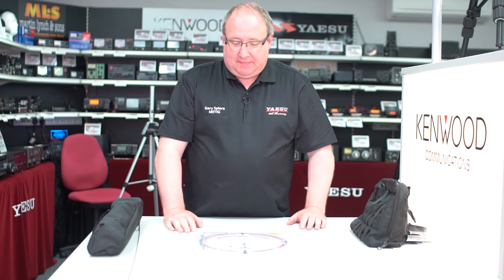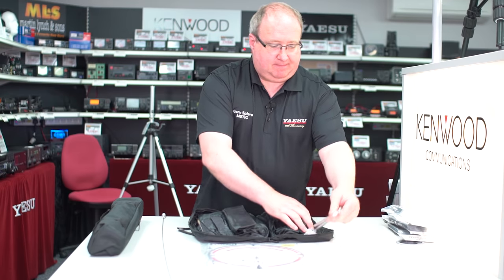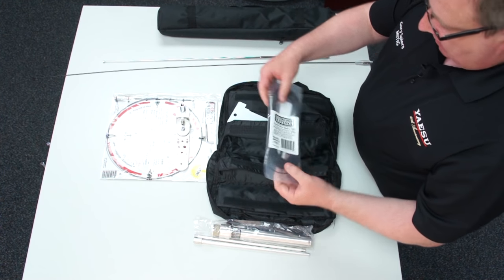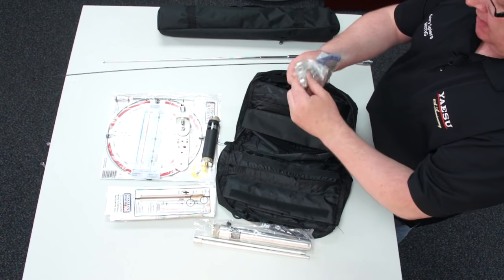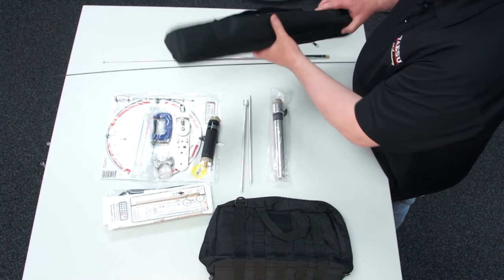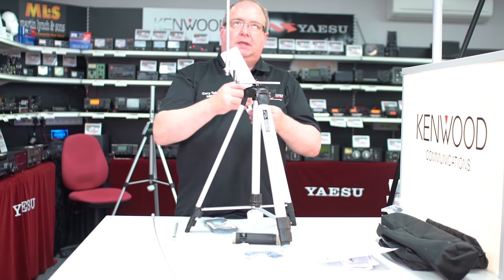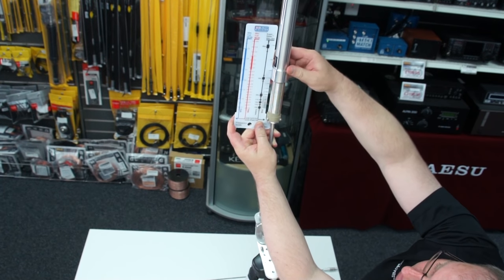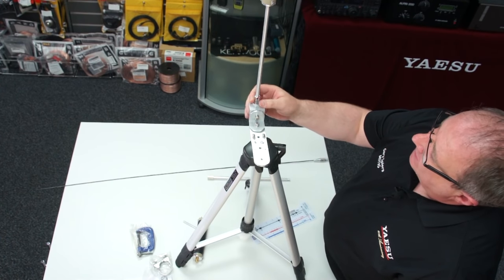ML&S Show the NEW Super Antenna MP1DXTR80 Deluxe SuperWhip Package